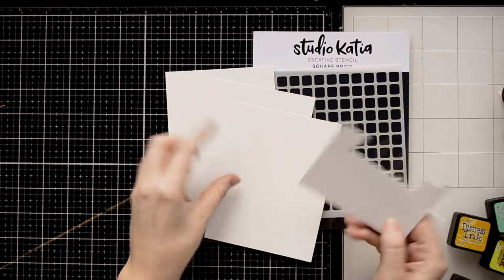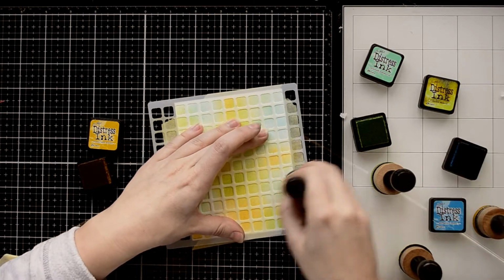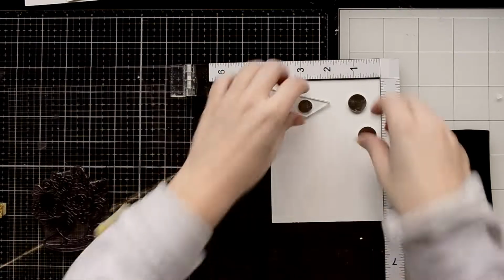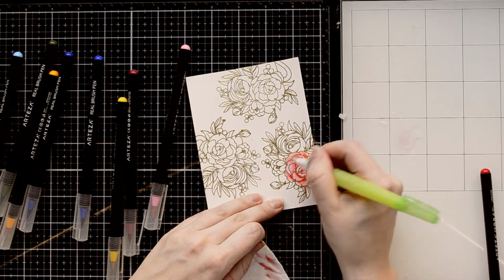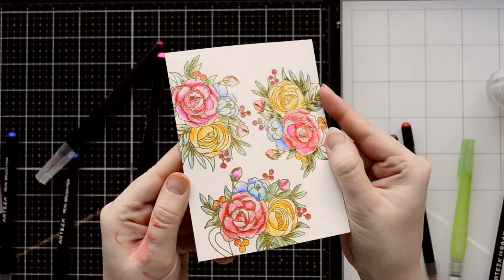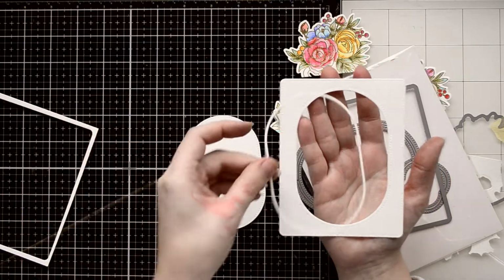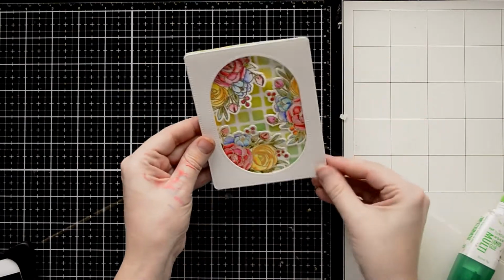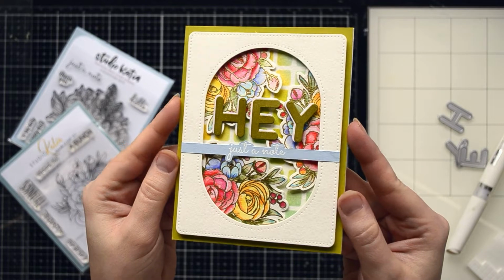Dimensinal floral card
——— S U P P L I E S Below  ———